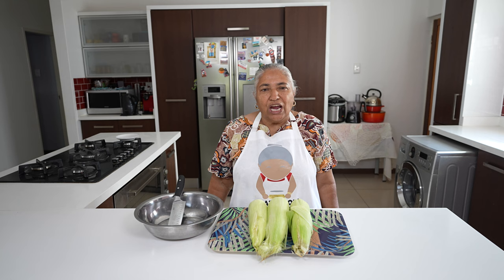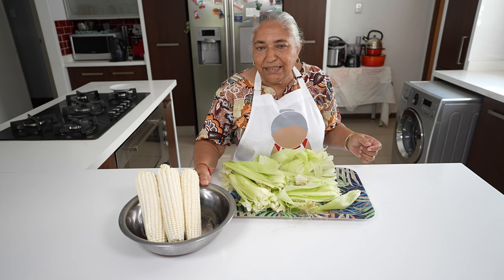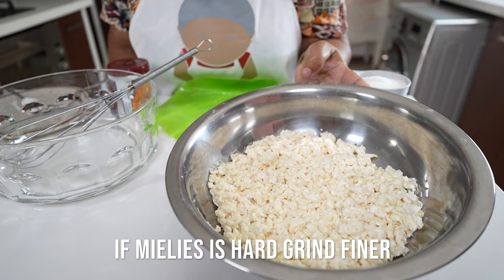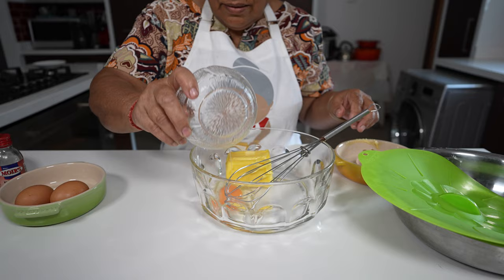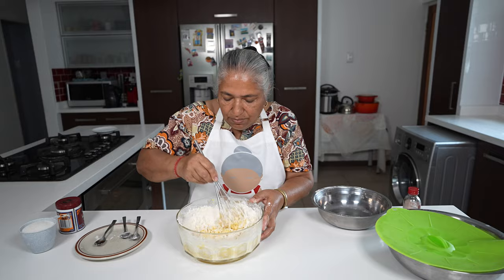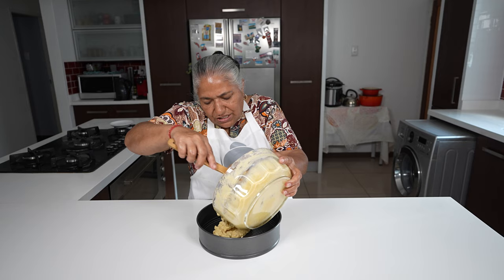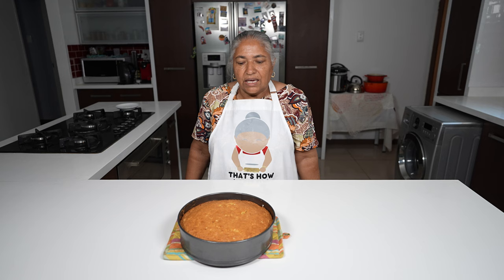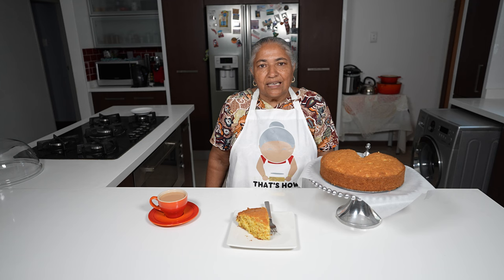Making a sweet mielie cake with freshly bought mielies - perfect tea time recipe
Hi All
We were on our way to the shops and saw the vendors along the way had some fresh mielies so we decided to get some.  We used 3 of the mielies to make a mielie cake, which we then had for our late afternoon tea!

Ingredients
3 fresh mielies (to make 3 cups of mielie pulp)
250g salted butter
3 eggs
1 tsp vanilla essence
1 1/2 cup flour, sifted
1/4 tsp salt
1 tsp bicarbonate soda
2 tsp baking powder
1 cup sugar

Served warm out of the oven with a nice cup of tea.